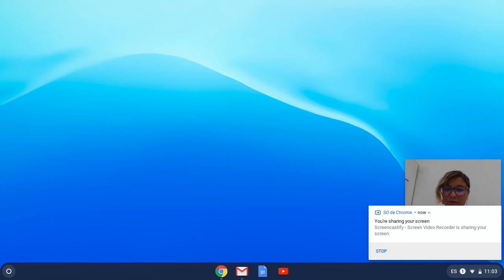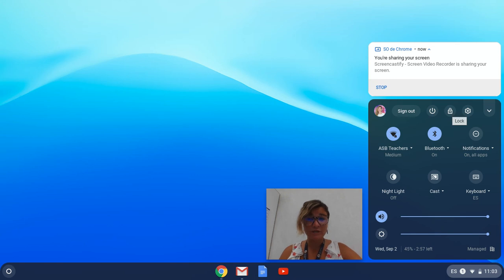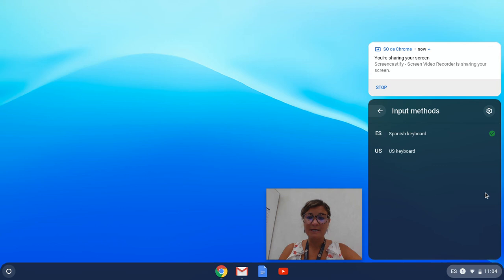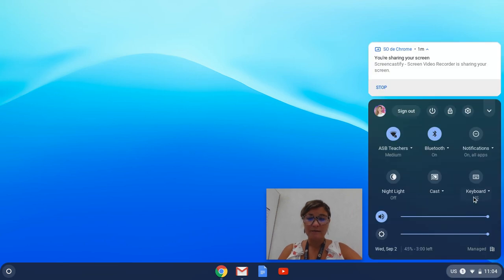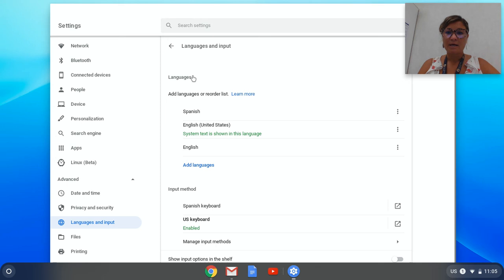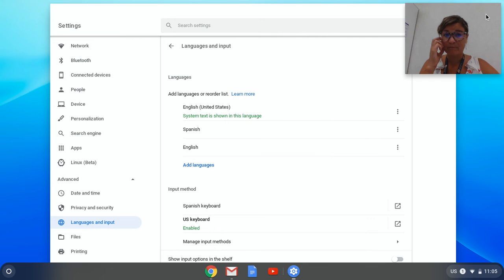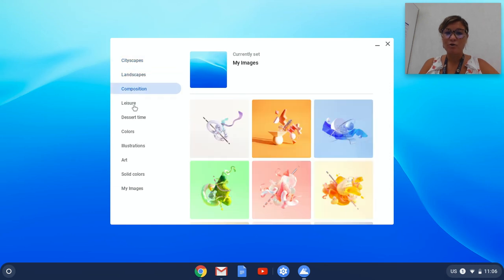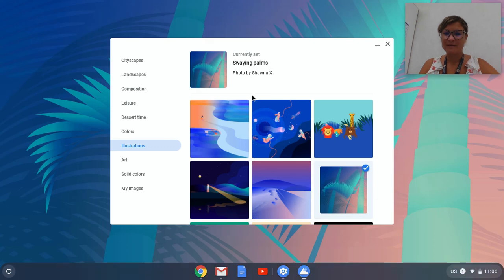Chromebook Settings-Language and Profile Pic